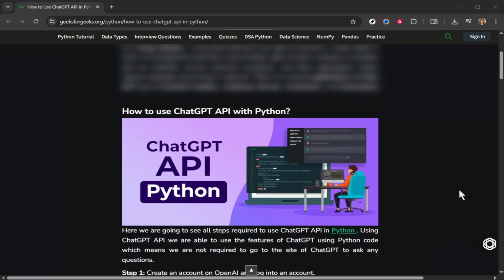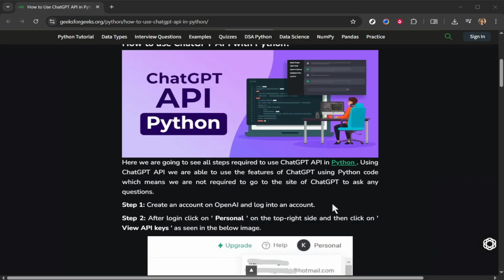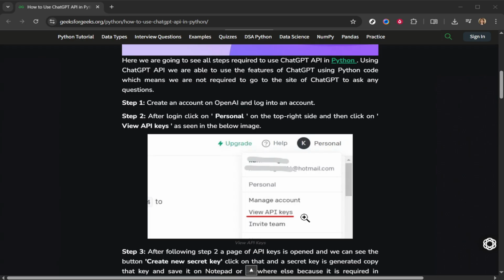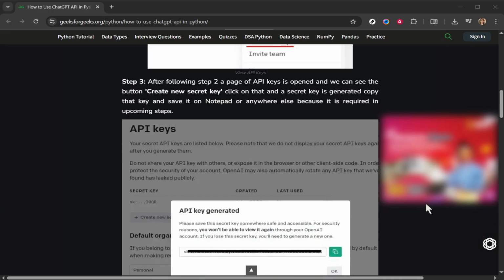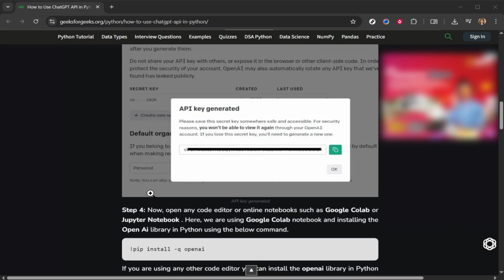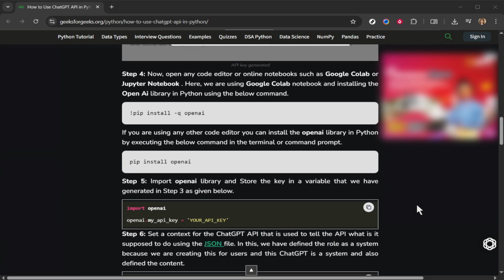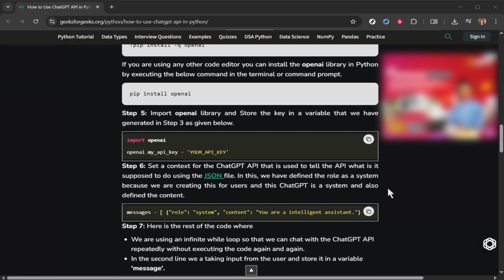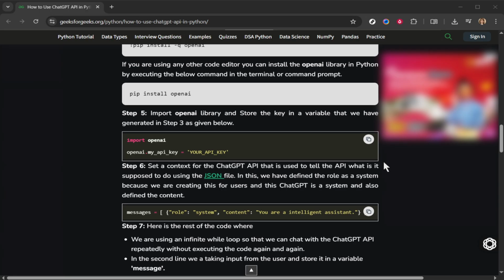How to Use the ChatGPT API with Python!!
Quick tutorial: integrate and use the ChatGPT API in Python for your AI projects.